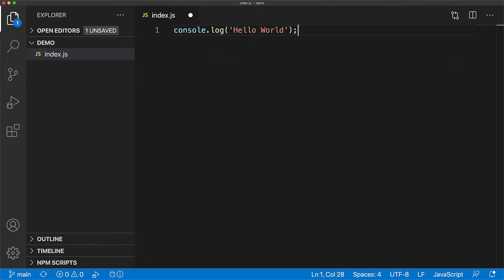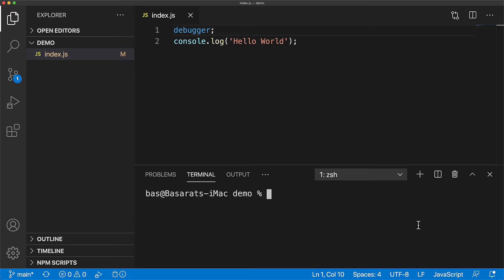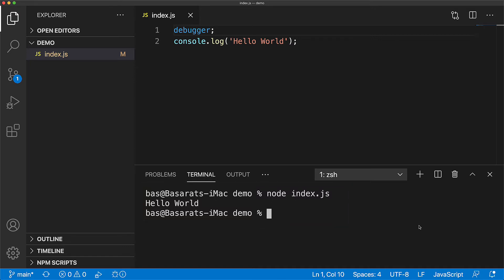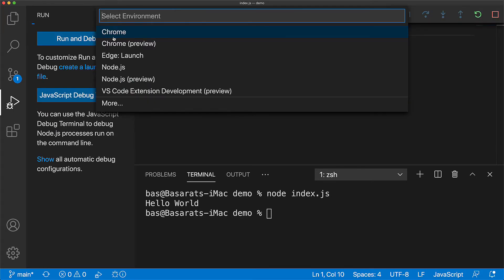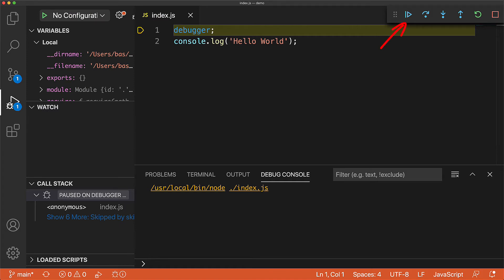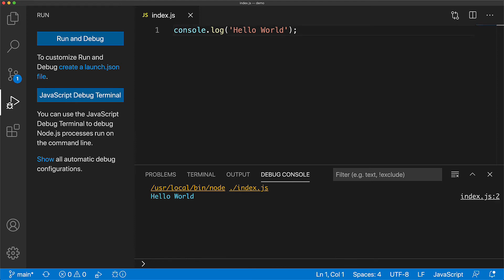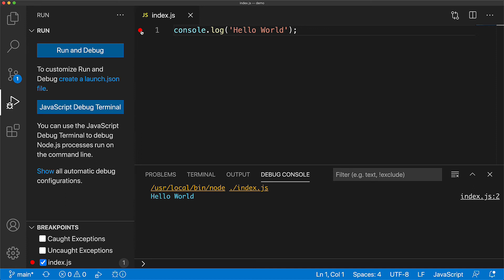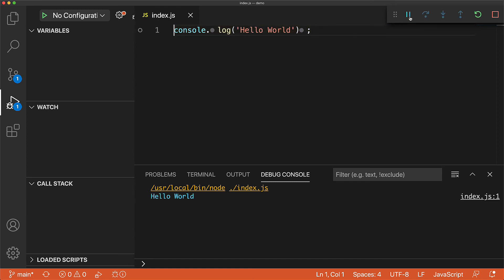Debugging JavaScript // Debugger Statements and Breakpoints